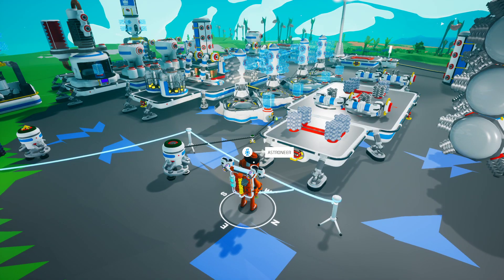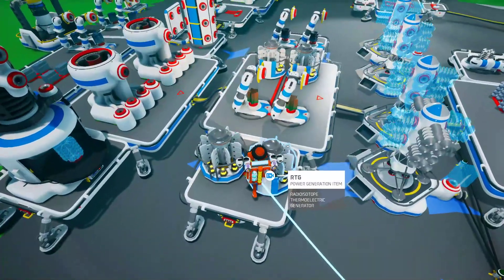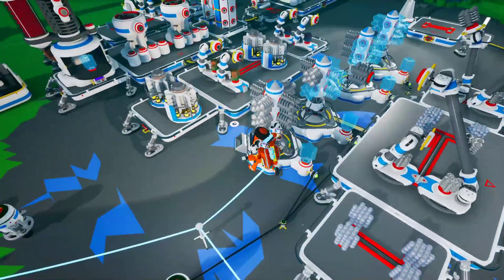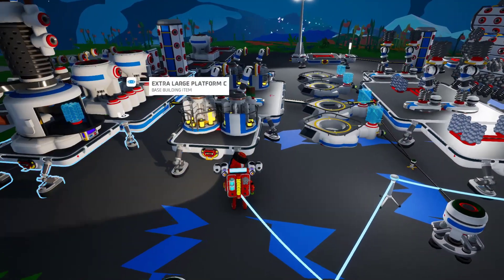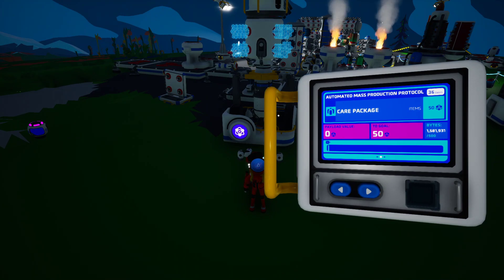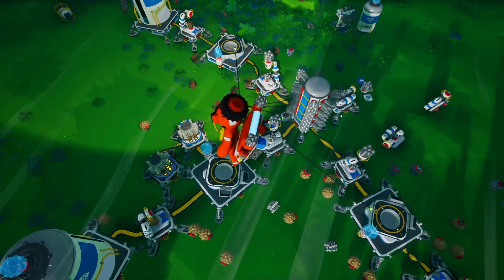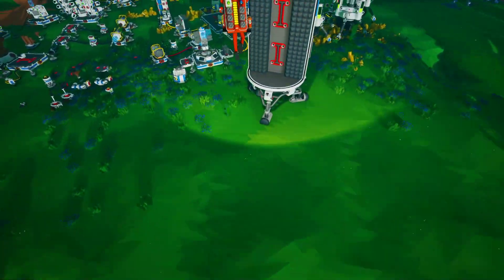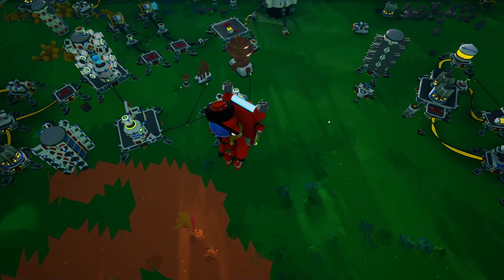Astroneer Automation Guides - Crappy Scrap to Aluminum Alloy Line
Hi there friends. A short guide on my first crappy automation line. It's not good and has a lot of flaws but it should give you guys an idea of how to use automation. Version 2.0 will be much better and fully automated and I'll be aiming for no bottlenecks due to poor design.

I stream Astroneer on Tuesdays and Thursdays from 21:00-00:00 US Central time (UTC -5) but if I play Valorant, I'll go from 01:00-04:00.